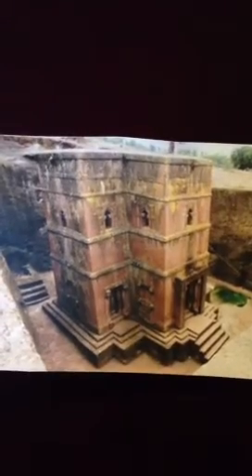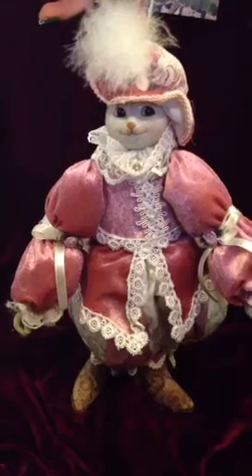Early African Art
AP Art History Movie Project